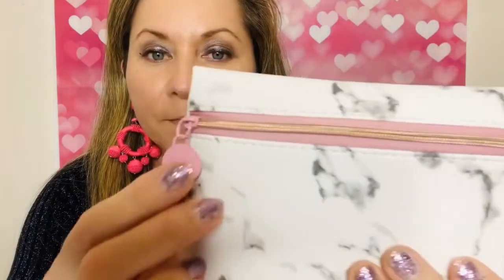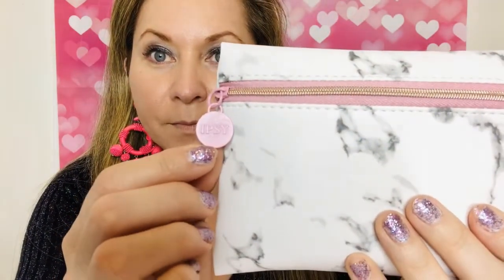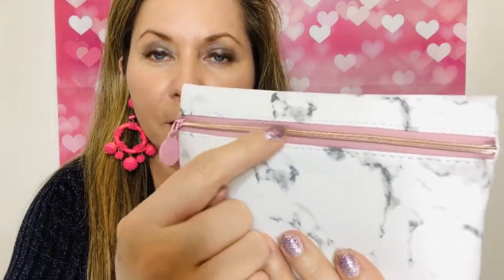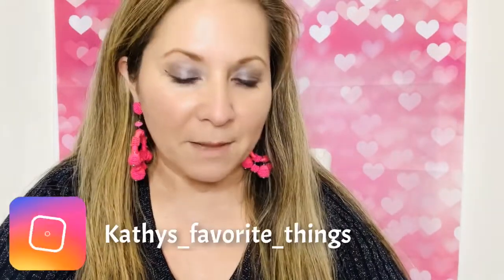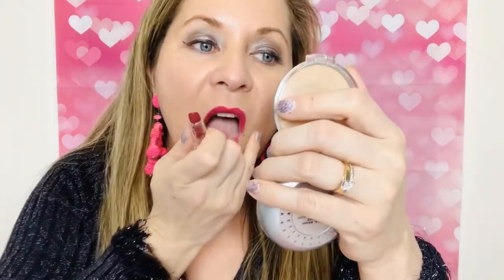💄💋JANUARY IPSY GLAM BAG 💄💋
Hi everybody!

IPSY GLAM BAG is only $12 a month and you get 5 trial size products in a beautiful make up bag. makeupbag monthlysubscription monthlymakeupbag.

This is the first time I receive this bag and I liked all the items included in this month. My favorite was the AHAVA hand cream.

Kathy